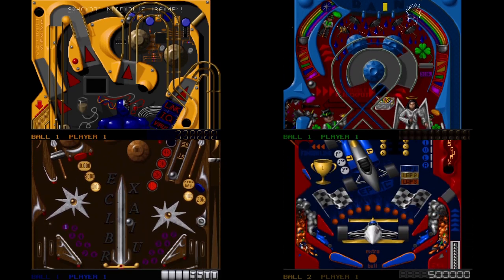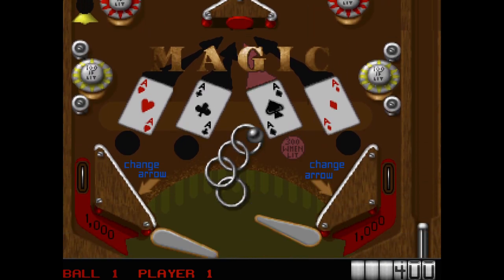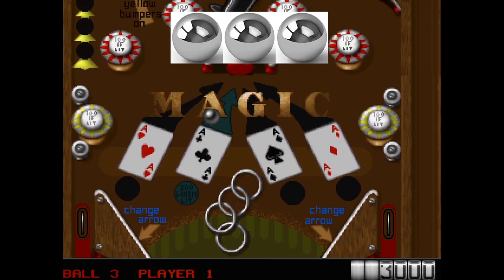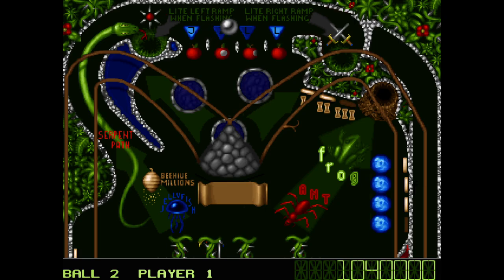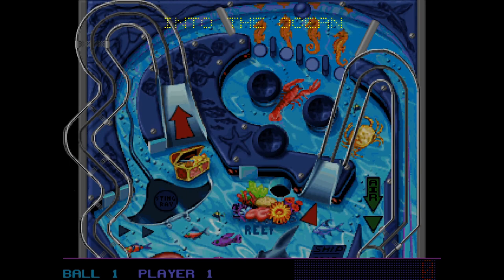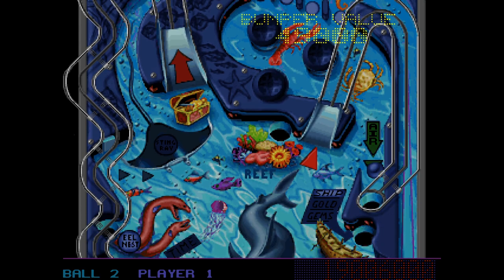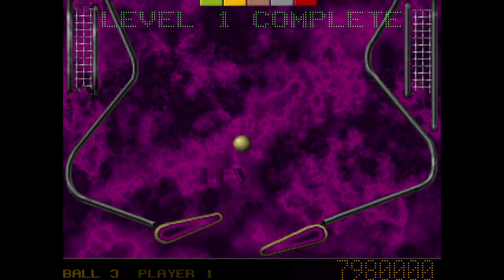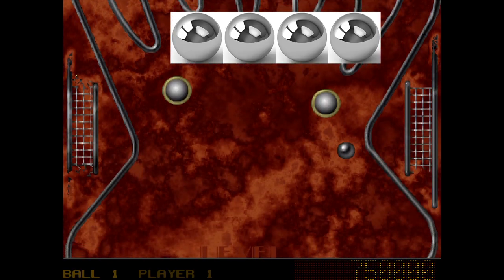Epic Pinball Review Part 2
Part 2 of Epic Pinball